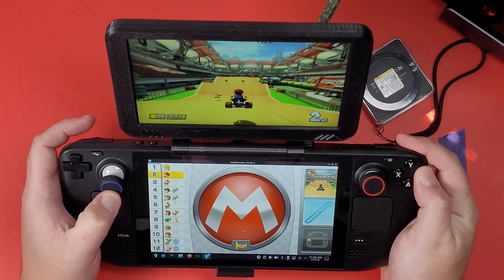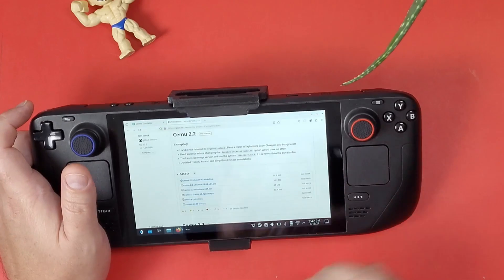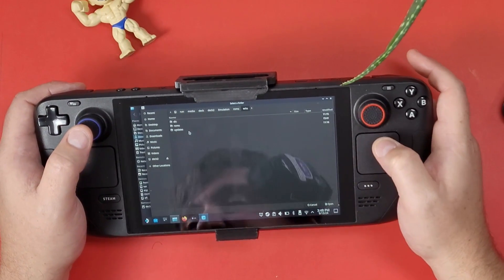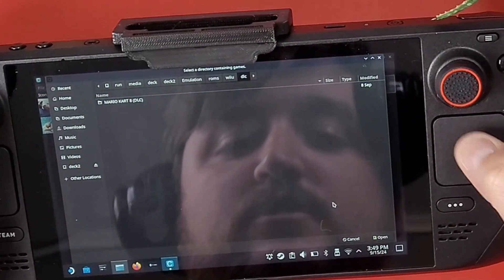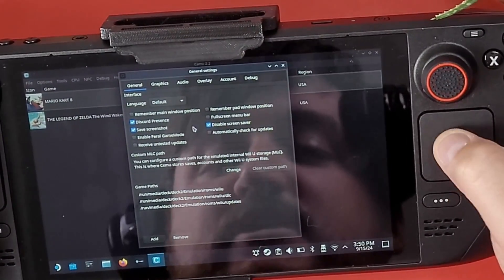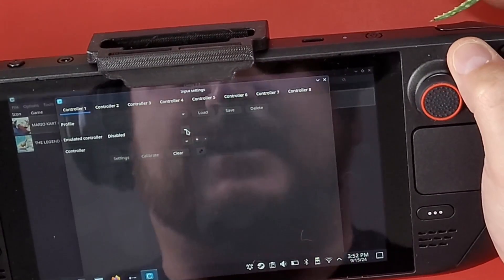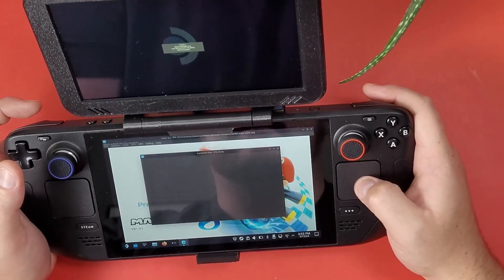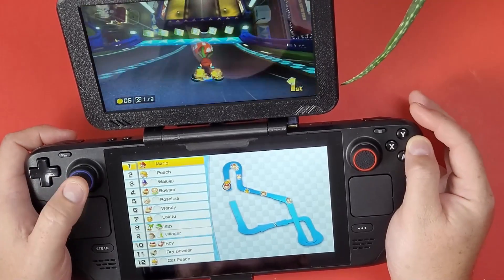How To Play WiiU Emulation With The Steam Deck In 2025 Using The DNA Duo and Cemu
N0P 1C0

**Downloads/Links**

BaByee!